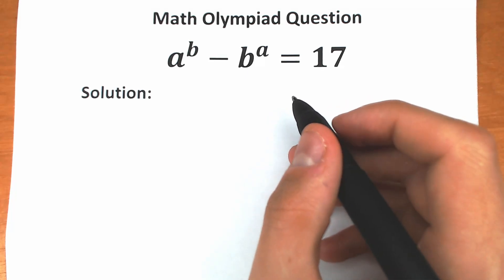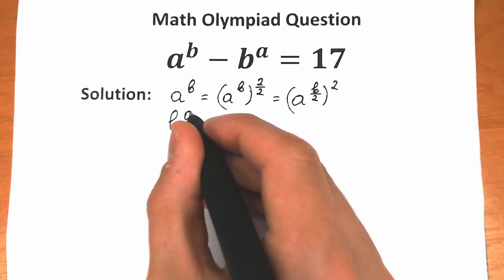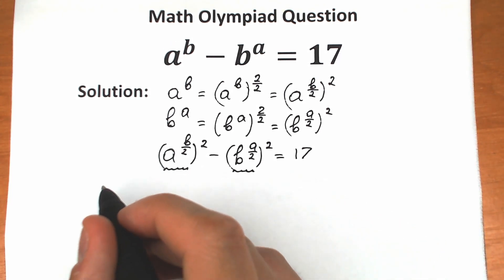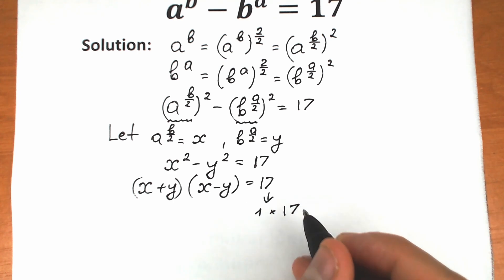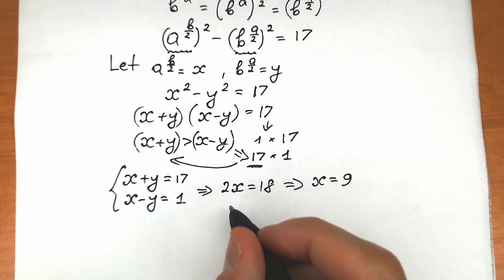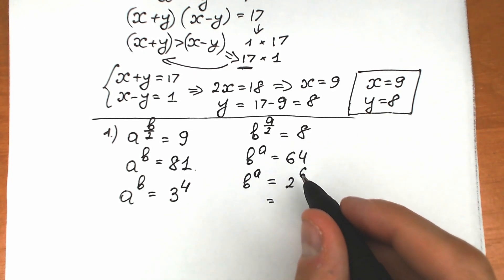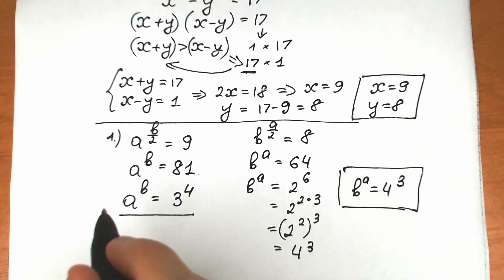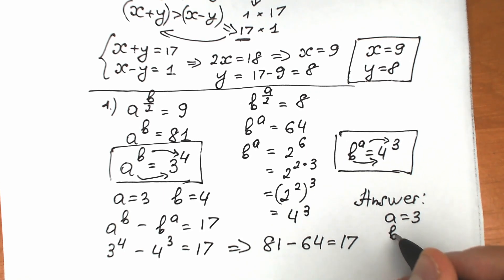Italy - Math Olympiad Problem | Find all integer solutions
You should know this trick. If you're reading this ❤️.